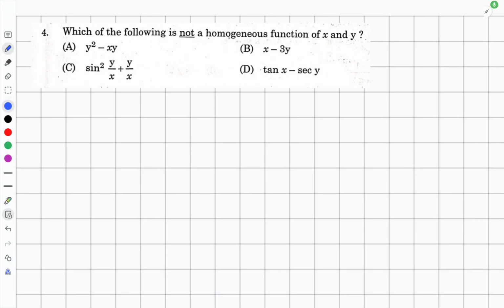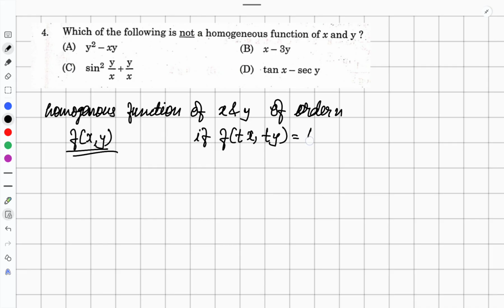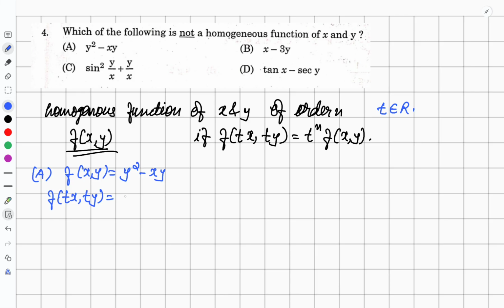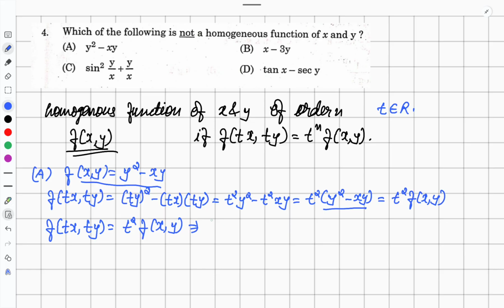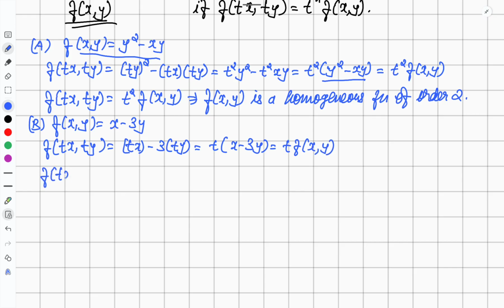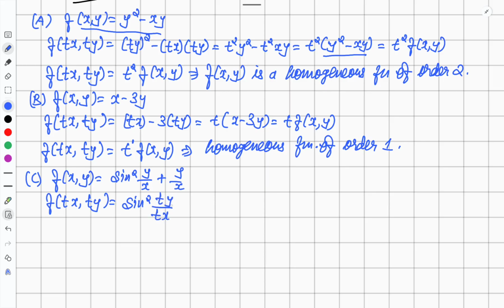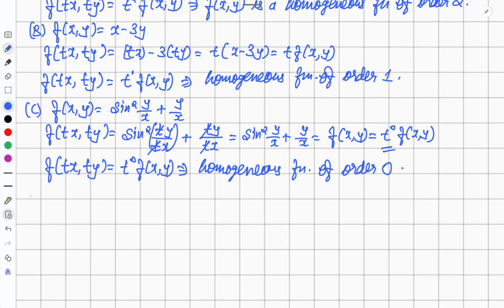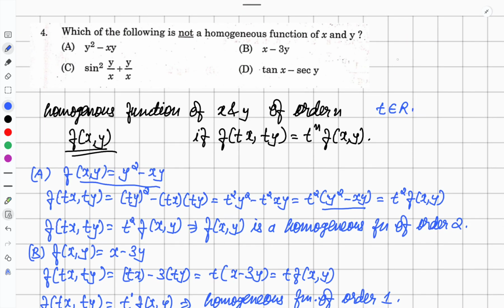24Apr2025 Homogeneous Function 2025_65_1_1 Q4